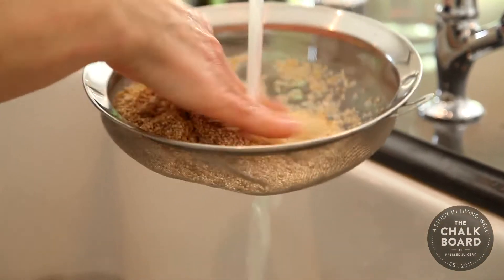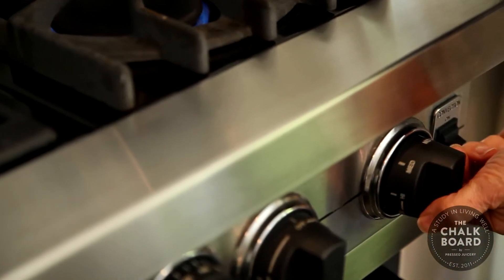In the Kitchen with Chef Pamela: Gluten-Free Quinoa Tabouli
The Chalkboard Mag shares this fresh summer recipe with Chef Pamela Salzman of Kitchen Matters! Using quinoa makes this an easy gluten-free recipe. See other healthy recipes and cooking tips at The Chalkboard Mag.com!